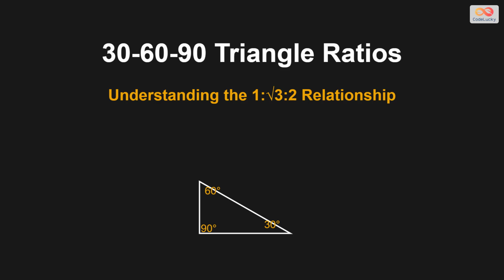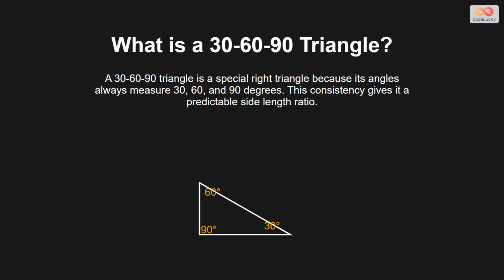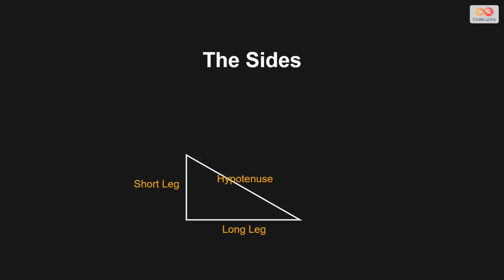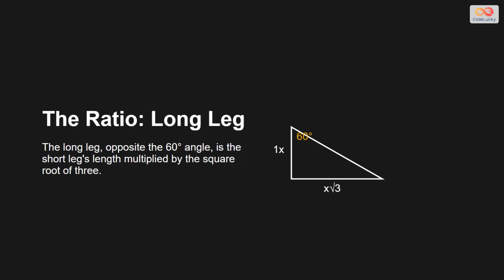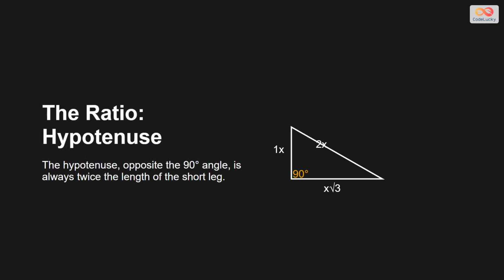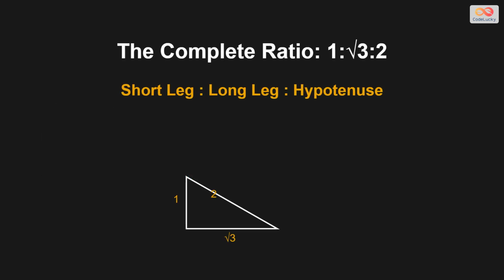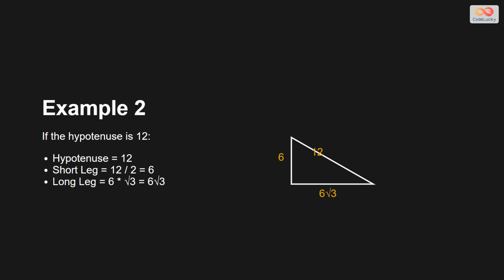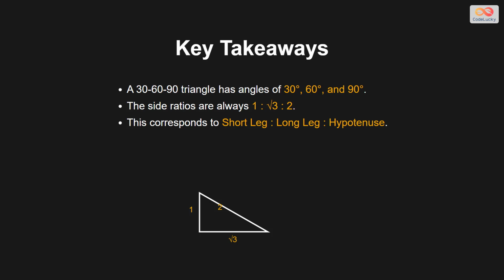Master 30-60-90 Triangle Ratios in Minutes! (1:√3:2)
Unlock the secrets of the 30-60-90 triangle with this easy-to-follow geometry tutorial! 📚 In just a few minutes, you'll understand the special 1:√3:2 ratio that defines the relationship between the short leg, long leg, and hypotenuse in any 30-60-90 triangle. This video is perfect for students just starting with geometry or anyone needing a quick refresher.

We break down the concepts into simple, visual steps. You will learn how to identify the sides, understand the core ratio, and apply it to solve problems. We'll walk through clear examples, showing you how to find the lengths of any side when you know just one. Stop struggling and start mastering this fundamental concept today!

Chapters:
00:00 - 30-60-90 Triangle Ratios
00:13 - What is a 30-60-90 Triangle?
00:32 - The Sides
00:48 - The Ratio: Short Leg
01:00 - The Ratio: Long Leg
01:17 - The Ratio: Hypotenuse
01:30 - The Complete Ratio
01:46 - Example 1
02:02 - Example 2
02:18 - Key Takeaways
02:37 - Outro